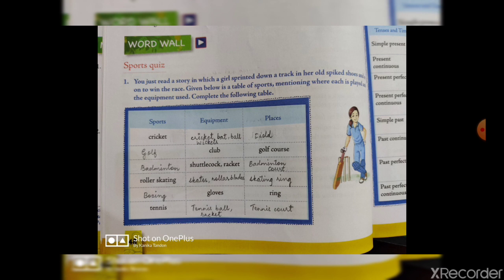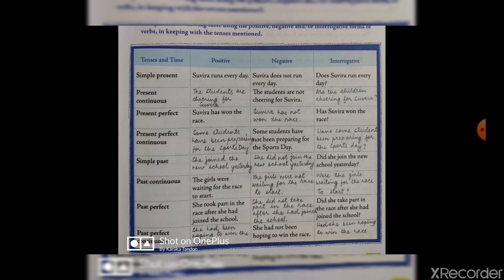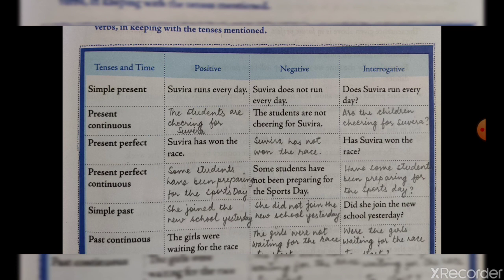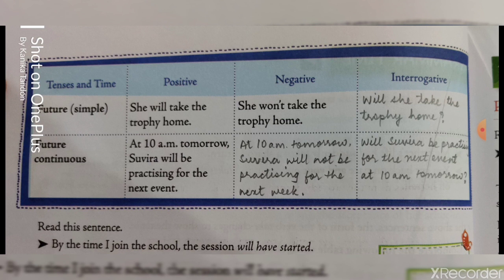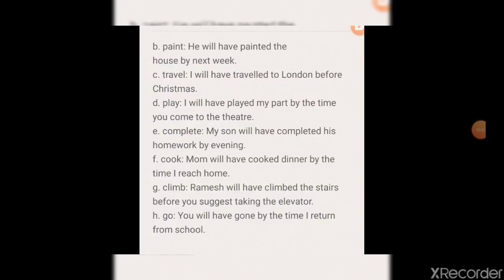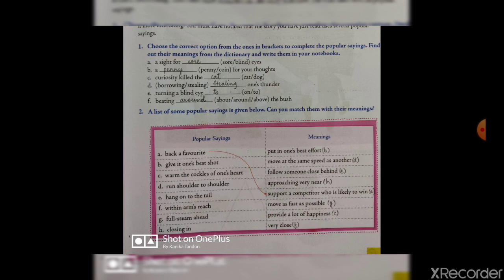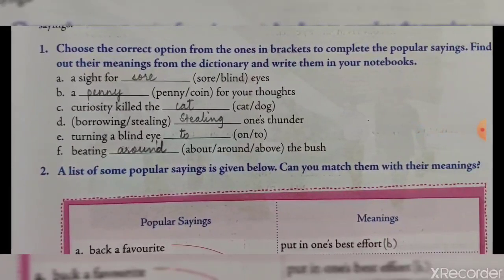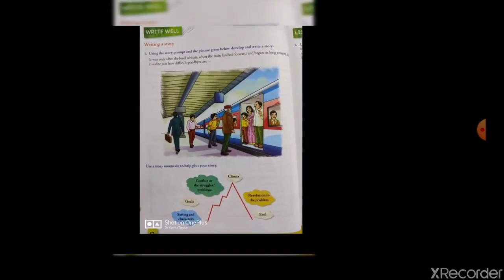Class-7, English-II, Chap-3(Exercises)